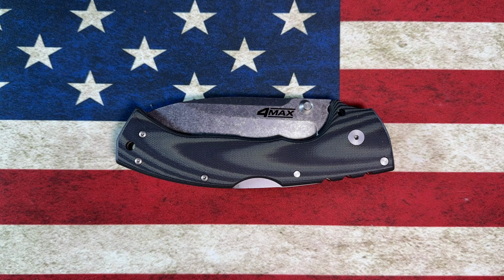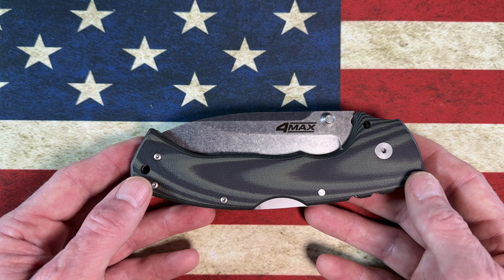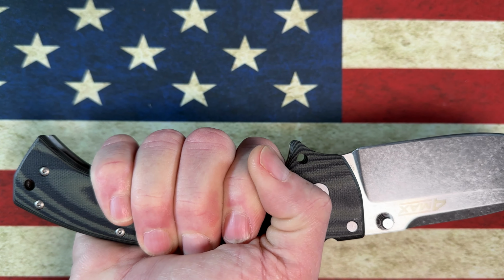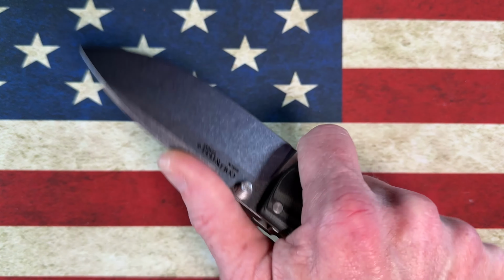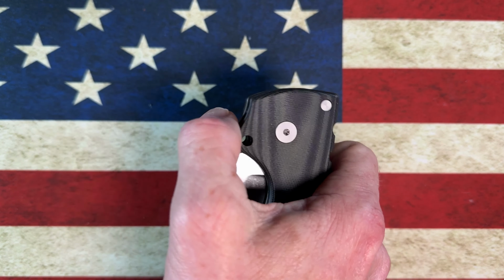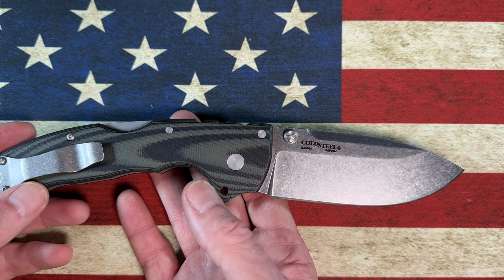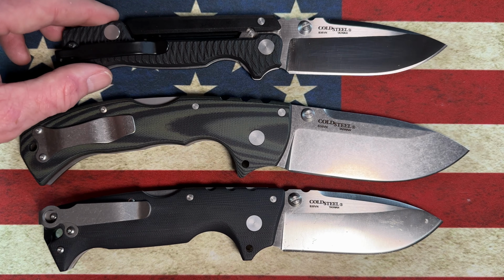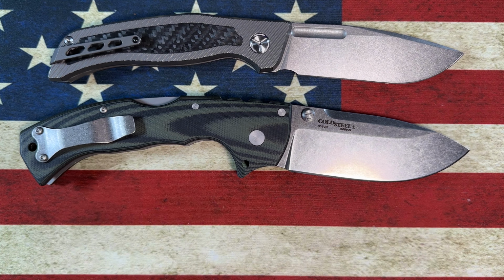The Biggest Knife in my collection?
*from KnifeCenter.com:

The 4-MAX was developed as a collaboration between Cold Steel and award-winning custom knifemaker Andrew Demko. It was produced with one clear goal in mind - to deliver a folding knife with the maximum strength and performance possible within a 4" blade limit.

Bridging the gap between production knives and expensive custom offerings, the 4-Max is made to Andrew’s exact specifications and from the highest-grade materials. Its extra-wide, drop point stonewashed blade is made from S35VN stainless steel, offering a near-perfect balance between durability and edge holding performance.

The 4-Max’s tumbled titanium liners and back spacers and 3D CNC machined and bead blasted G10 handle scales provide even greater degrees of strength! Equipped with the groundbreaking Tri-Ad locking mechanism, this knife is quite possibly the strongest production folder Cold Steel has ever produced! The 4-MAX has passed every one of their grueling and torturous shock and impact tests, and then gone on to easily hold over 800 lbs of free-hanging weight - with no damage!

If you are looking for a highly collectible mega-folder made with the specifications, tolerances, and materials normally only found on a luxury custom knife – then your search is over!

Specifications
Item Number: 62RMA
Name: 4-Max Elite
Blade Length: 4.00"
Blade Thickness: 4.8 mm
Overall Length: 10.00"
Steel: CPM-S35VN Stainless Steel
Weight: 10.1 oz.
Handle: 6.00" Long. G10
Locking Mechanism: Lockback
Pocket Clip: Tip-Up, Right/Left Carry